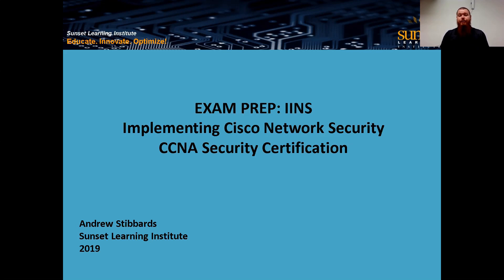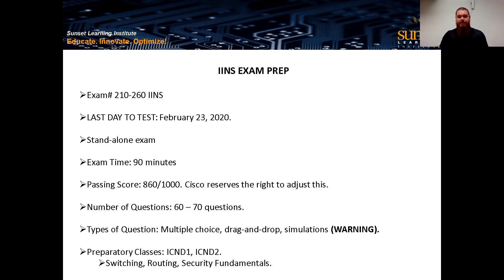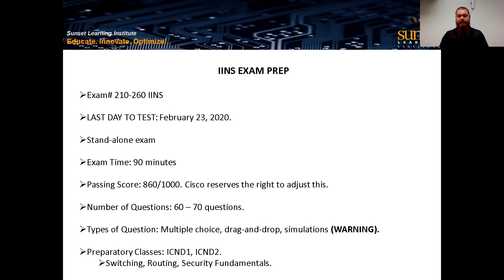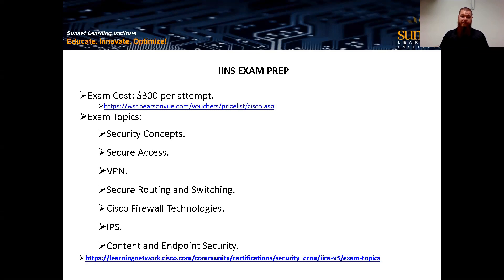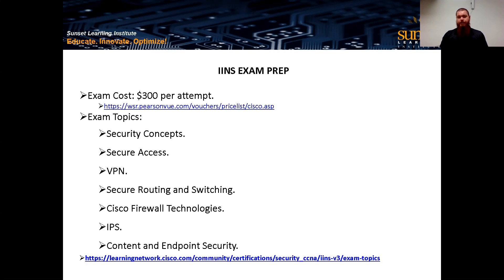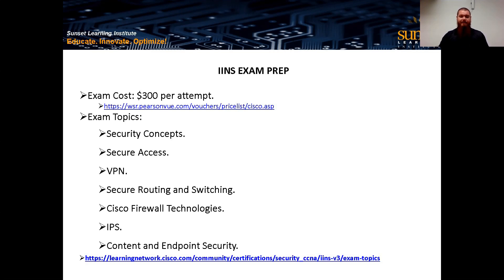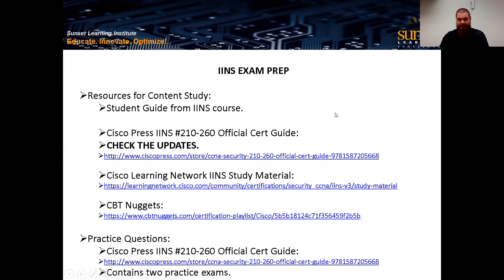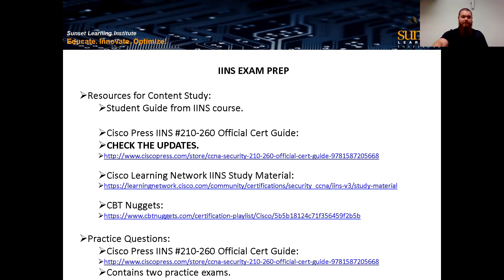CCNA Security Exam Prep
SLI Instructor, Andrew Stibbards, give you insider tips for the CCNA Security exam. Learn about topics that are included in the exam, preparation courses to take, and what types of questions you can expect from someone who has taken the exam.